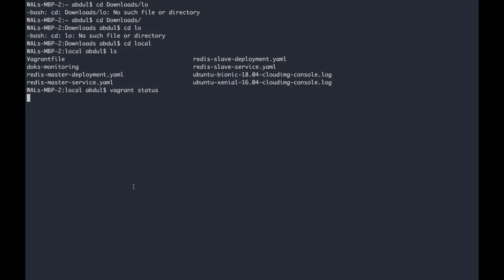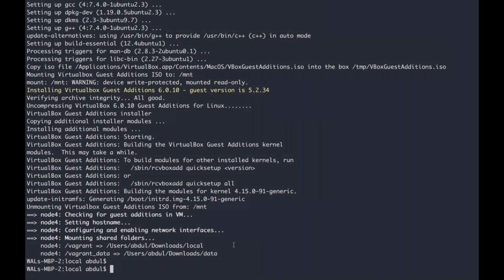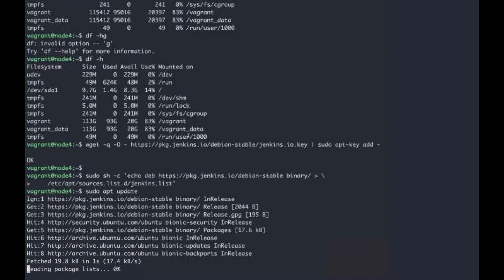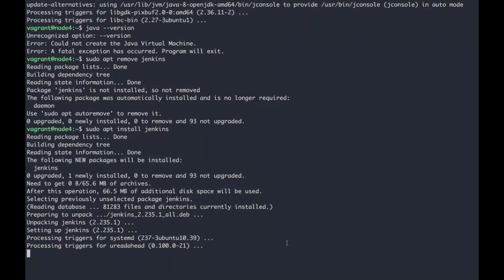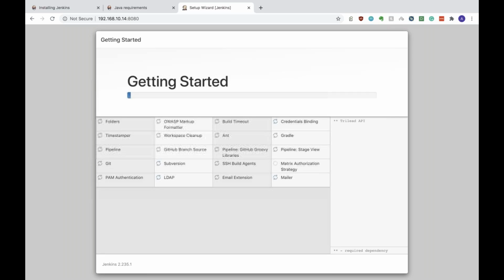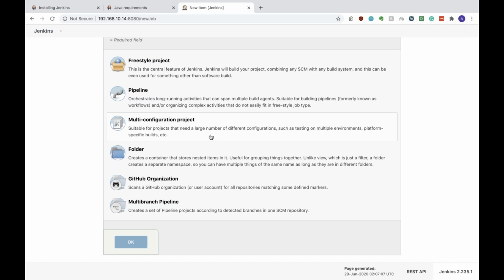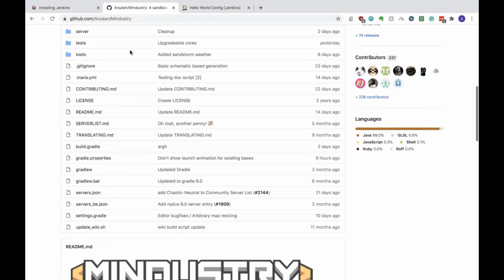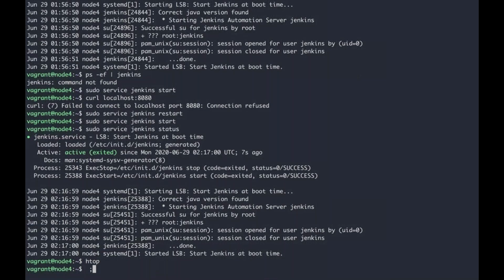azuredevops online training| Recording 08| 29 june 2020- Invitech IT | 7207336490 (kumar)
we provide Training & Placements please call for more details and demo sessions and other courses
Azuredevops online training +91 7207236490

AZURE DEVOPS Demo recording & regular batch class 08 recording

DevOps AWS
Data Science,
Machine Learning
Artificial Intelligence
WORKDAY HCM
Power bi
PL/SQL
Big data
Digital marketing